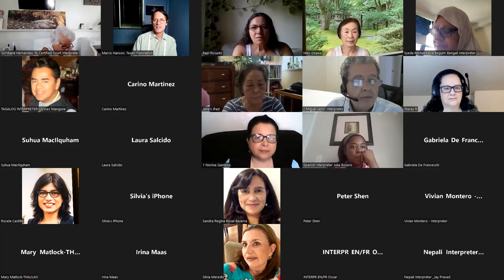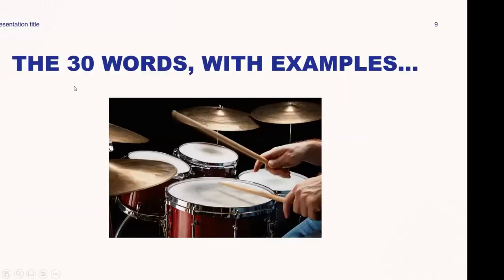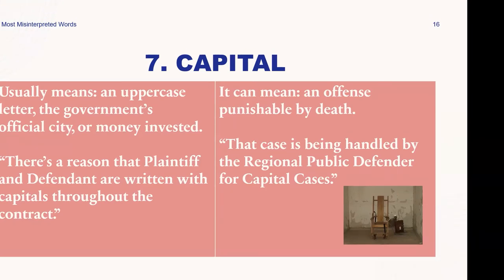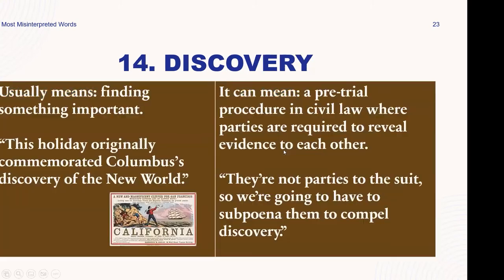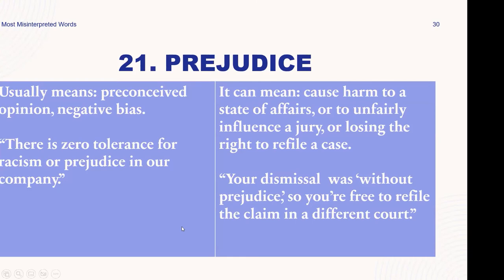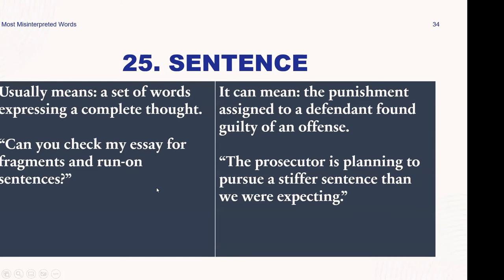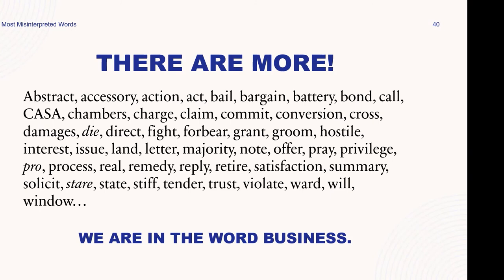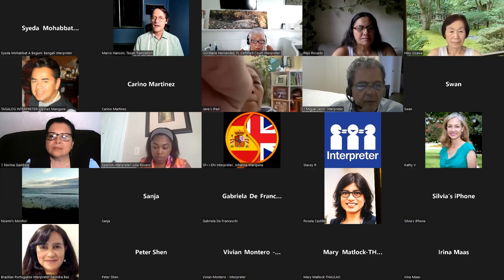The 30 Most Misinterpreted Words in U.S. Legalese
Attorneys and judges speak a dialect all their own, full of obscure acronyms, Latin expressions and terms of art. Some of the trickiest for the court interpreter and legal translator, though, are ordinary English words that are used in court in special ways. This free webinar will cover the thirty most common words to be alert for, so we can carefully avoid the obvious renderings in the target language. It will be a one-hour, language-neutral session for students and professionals at the early career level.
Please consider making a donation to one of our favorite charities, RAICES